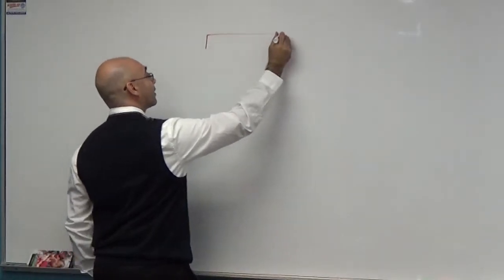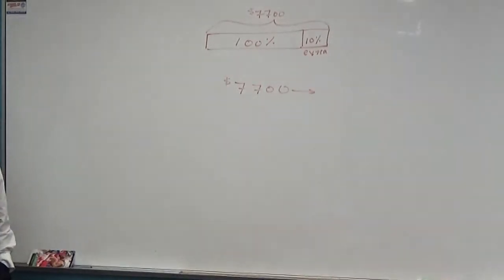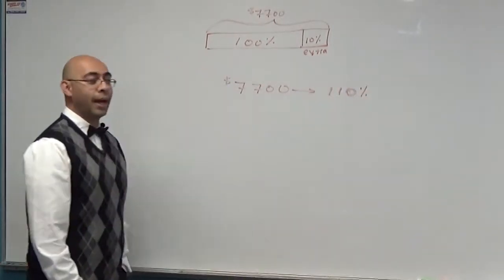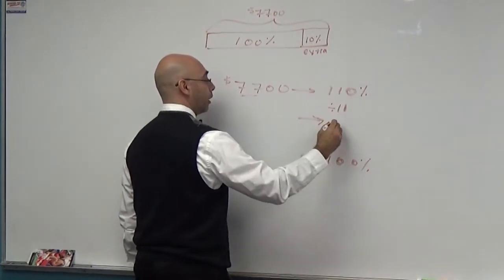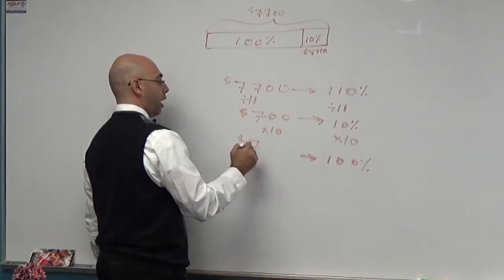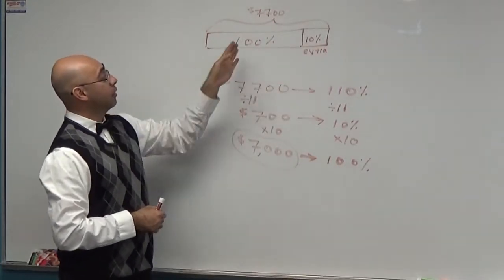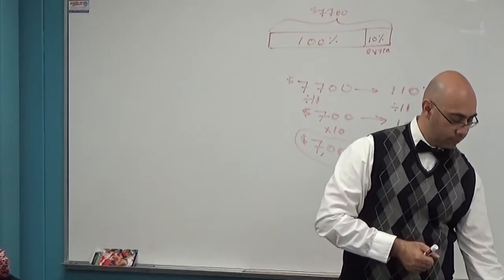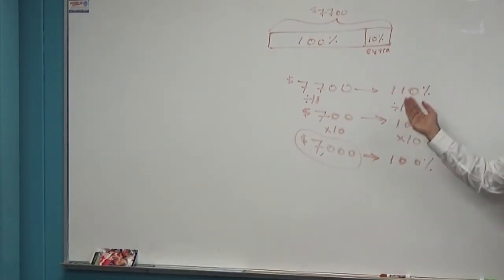6th Grade: Percent of a Number || Finding the Original Number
6th Grade:  Percent of a Number || Finding the Original Number

In this video we're given a total amount (including interest), and we need to find out what the original investment was.

0:41 Daryl's investments
2:38 Finding the original amount